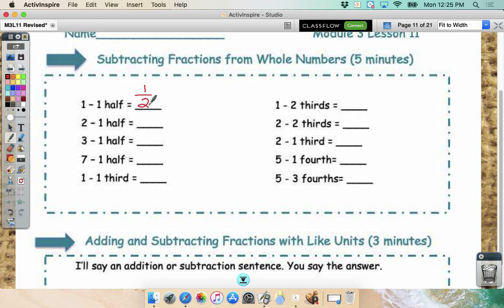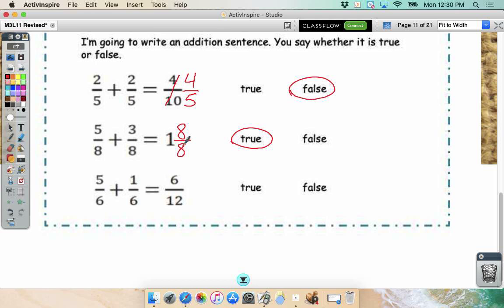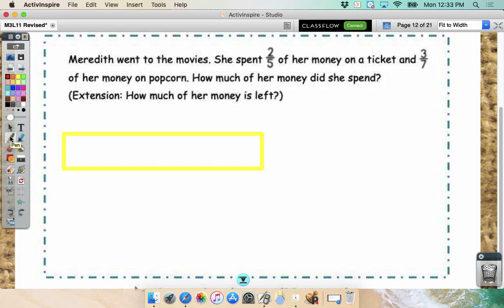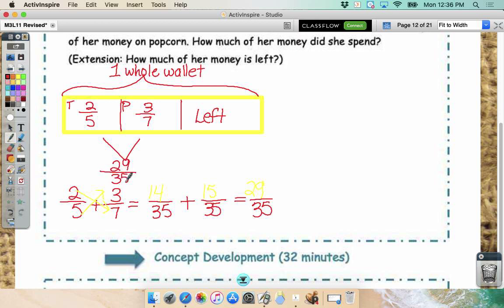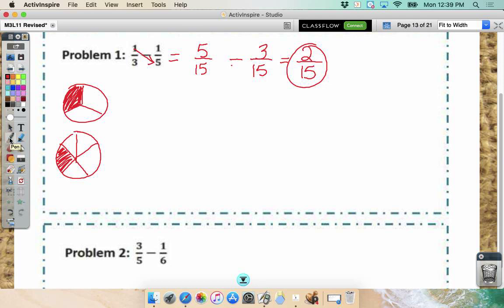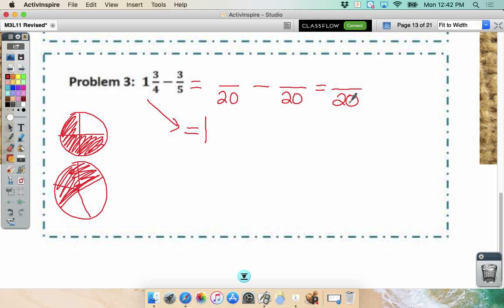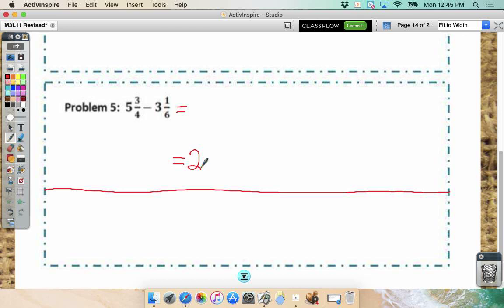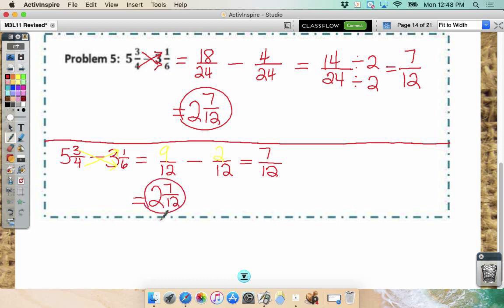M3L11 Part 1 2023